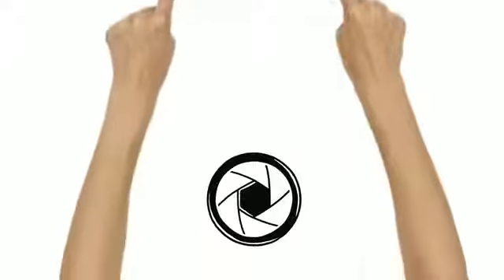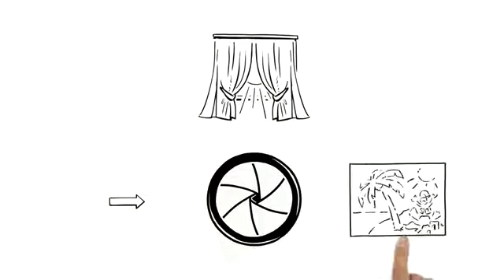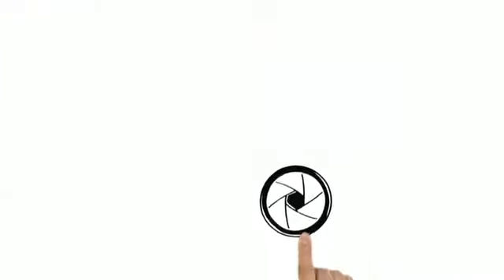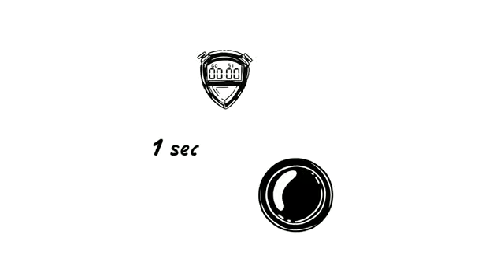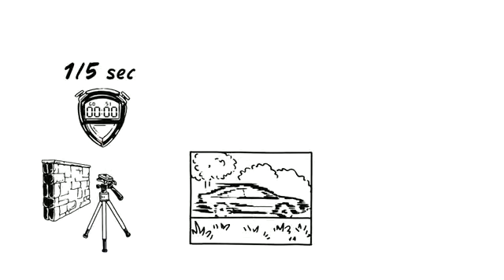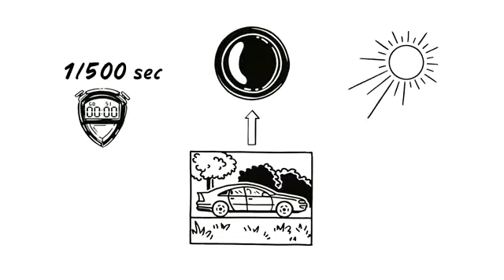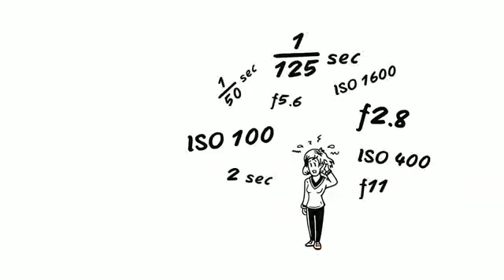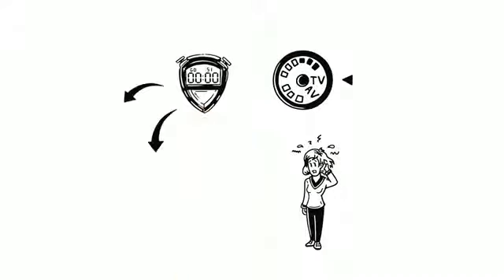Photography basics in 3 minutes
Learn the basics of photography through this 3 minute video.